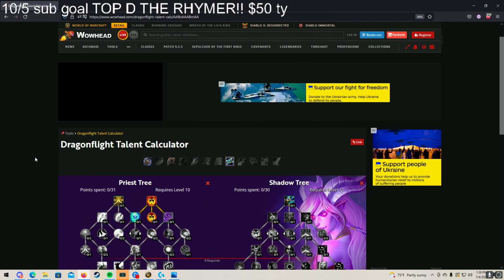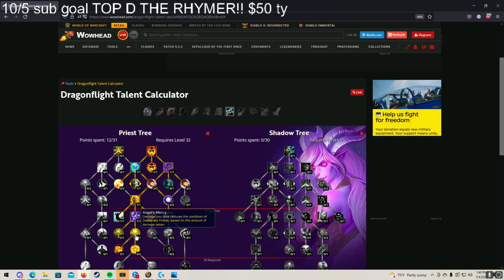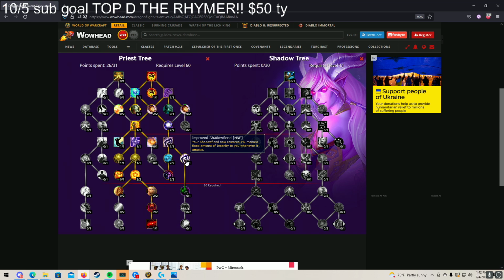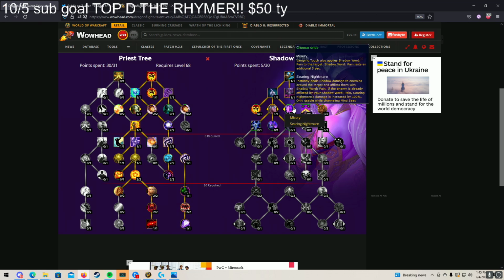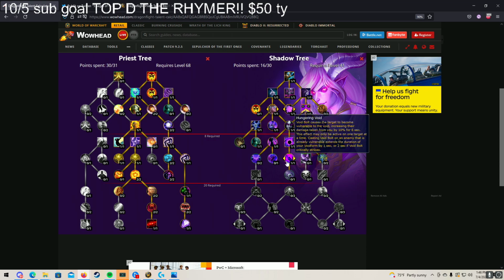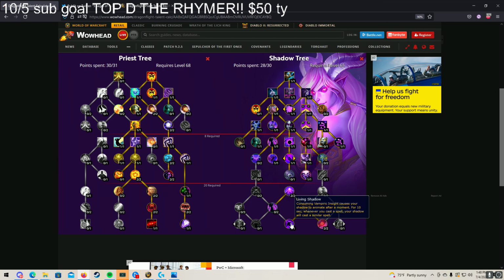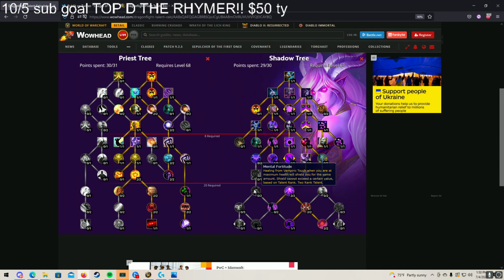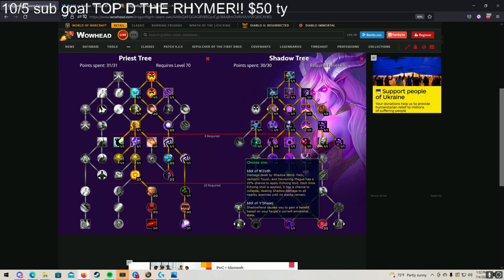Dragonflight Talent Reactions + Retail SP update